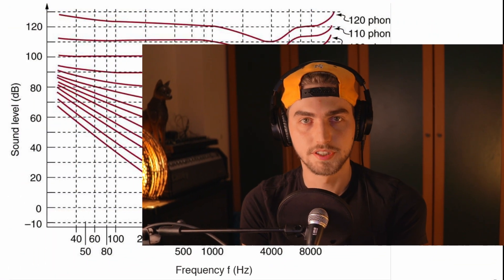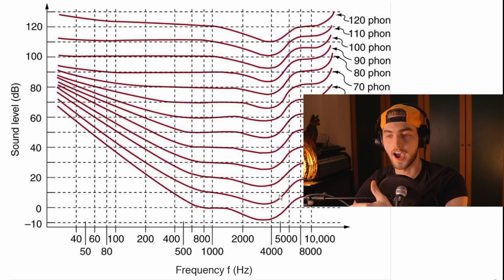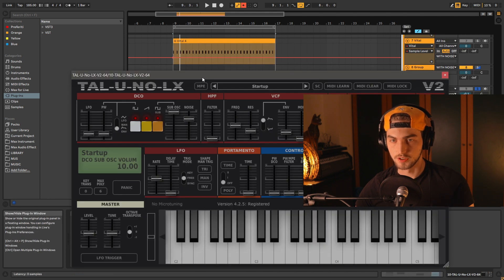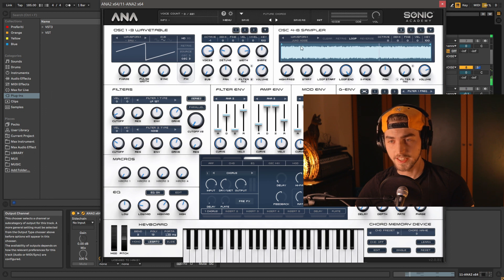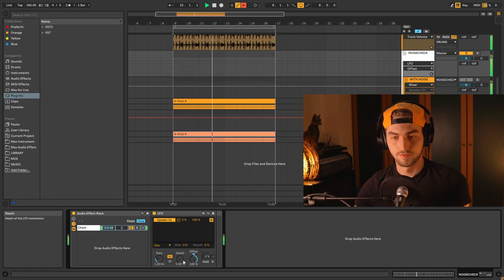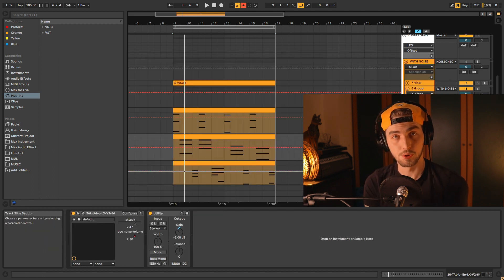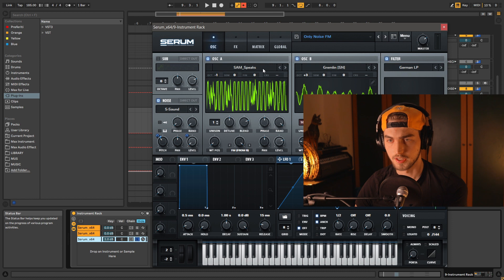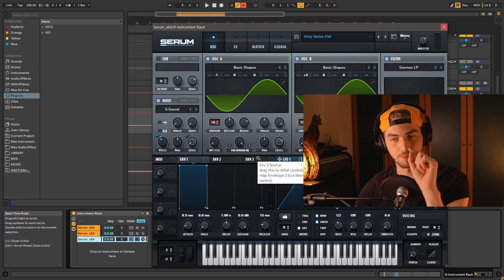The Most Important Thing In Sound Design | Sound Design Sundays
00:00 Intro
00:42 What is it?
01:11 Science Time
03:25 Human Loudness Perception
04:11 The Colors of Noise
05:28 Daw Time
06:28 Dissecting Sounds
07:24 With Noise vs. No Noise
09:00 FM Noise Technique
09:55 Outro